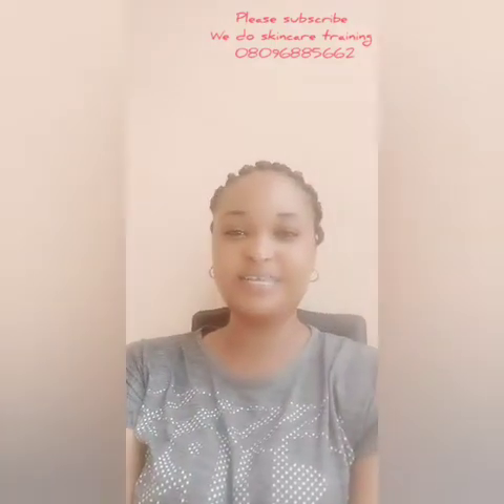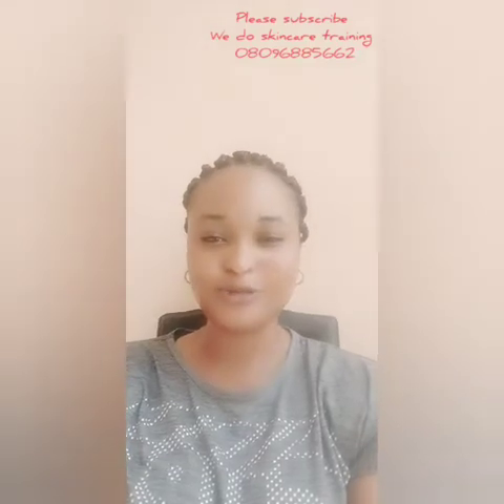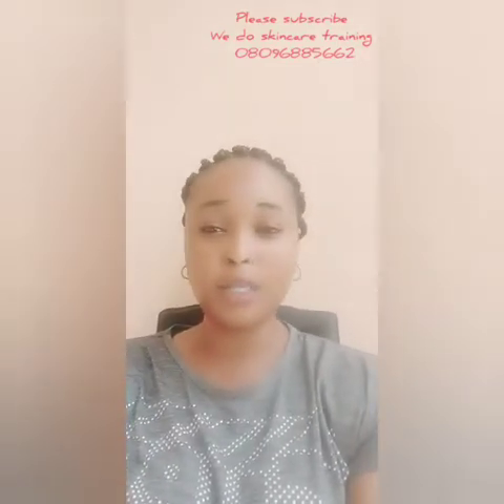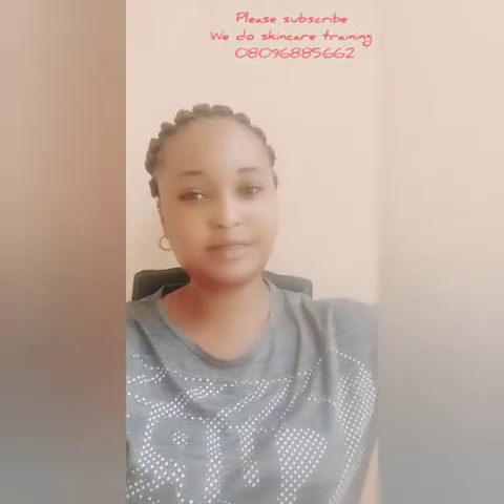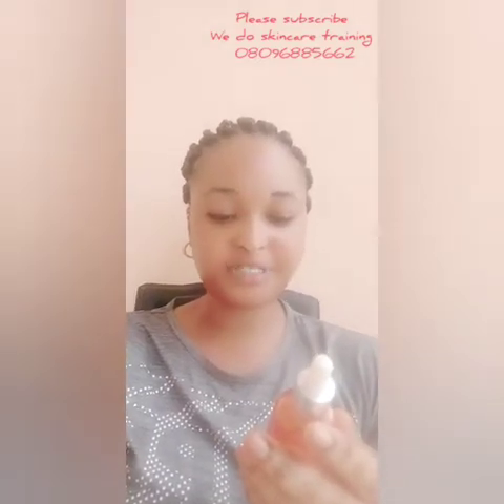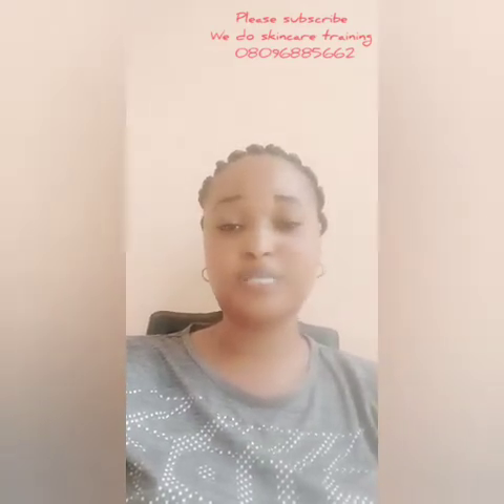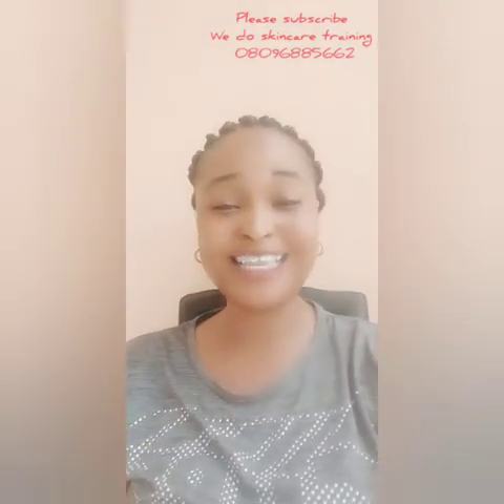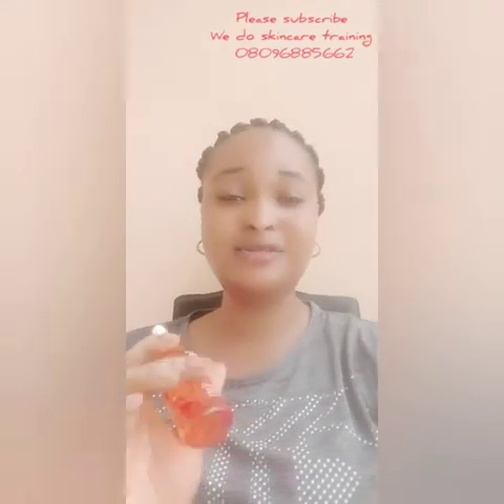RED FACE REMOVER (HOW TO GET RID OF REDNESS ON FACE FAST)MUST WATCH